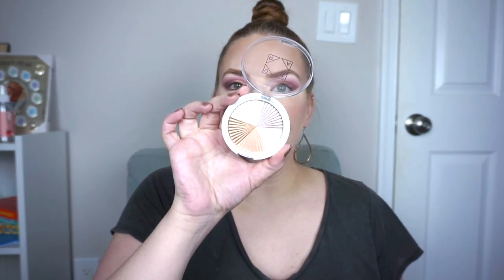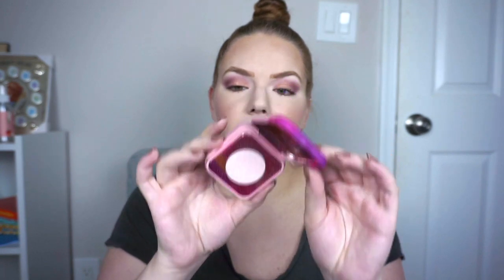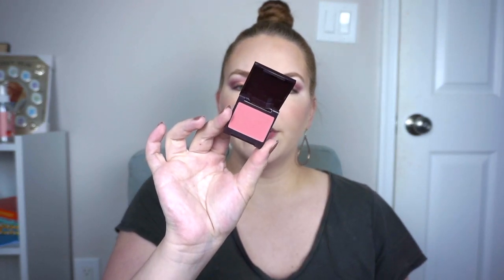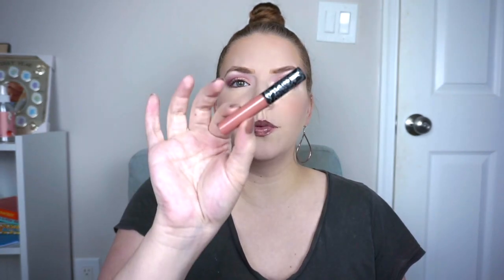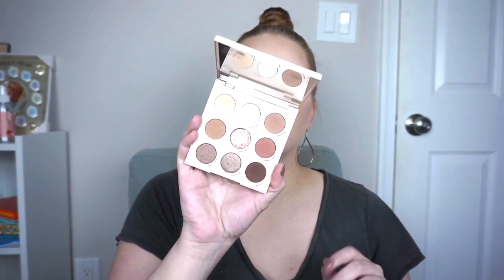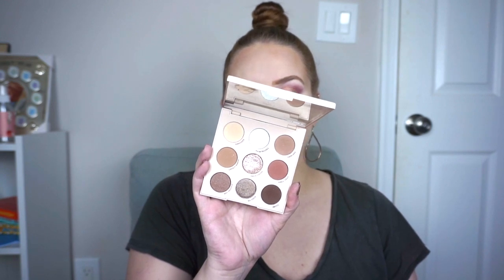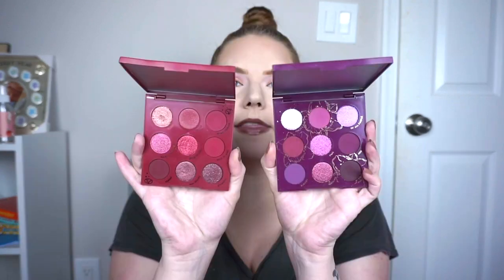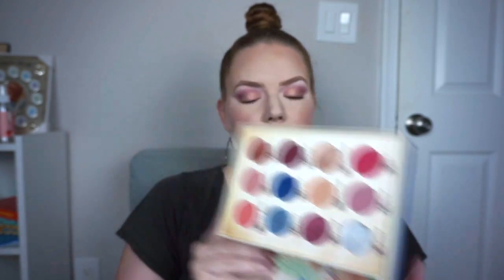February 2023 Makeup Declutter| 20 Products Gone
What I'm Wearing:
FOUNDATION- Kosas Revealer Skin Improving Foundation in Very Light Neutral 100 & Bare Minerals Bare Skin Sheer Sun Serum Bronzer
BROWS- Kosas Brow Pop Pencil in Honey Blonde & Kosas Air Brow Gel in Honey Blonde
EYES- Huda Beauty Rose Quartz Palette (Quartz, Gratitiude & Aura) & ColourPop Creme Gel Liner in Rosette
CHEEKS- Elf Putty Bronzer in Tan Lines, Hourglass Ambient Edit Unlocked Palette (Finishing Powder in Filtered Light & Bronzer in Golden Light Bronze), Merit Flush Balm in Fox & Becca Shimmering Skin Perfector Pressed in Moonstone
LIPS- Tower28 Multi Liner in Draw Me & Milani Keep It Full Nourishing Lip Plumper in Soft Rose
NAILS- Lights Lacquer Lyla